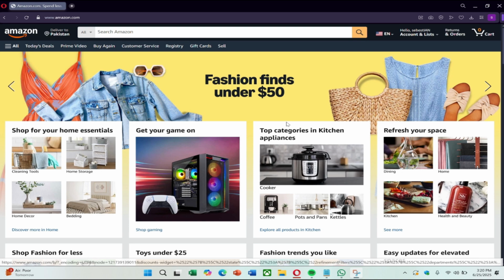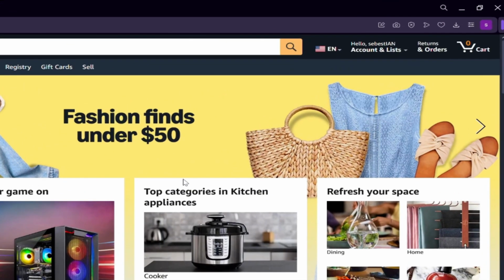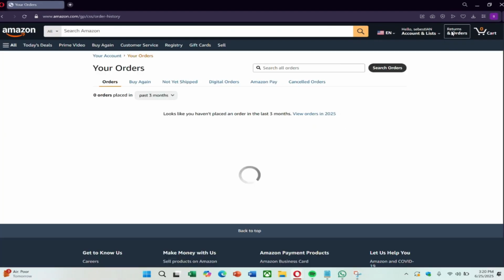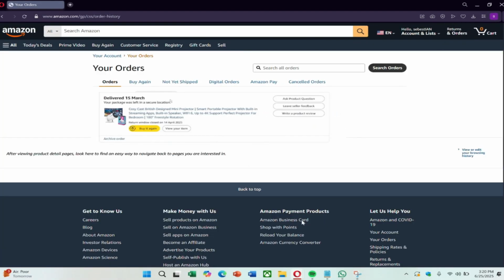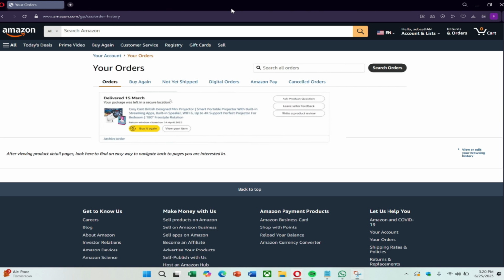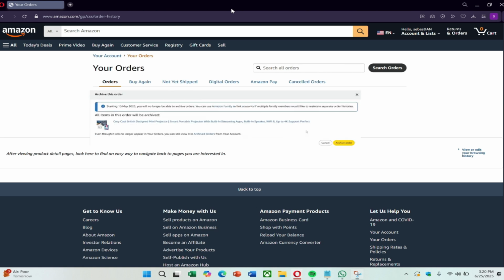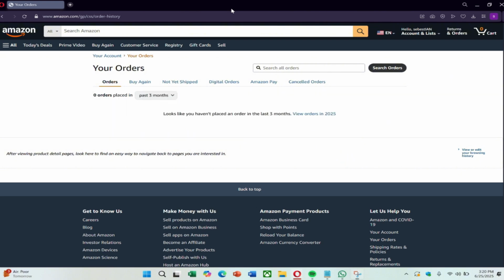how to delete Amazon order history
Want to clear your Amazon order history? In this step-by-step tutorial, you’ll learn how to delete or hide your Amazon orders for more privacy. Whether you're looking to hide a gift purchase or just tidy up your account, this guide shows you the best way to archive orders and manage your activity. We’ll also cover what’s possible and what isn’t when it comes to fully deleting orders from Amazon’s records. It’s quick, simple, and perfect for both desktop and mobile users.

Were you able to hide or remove your orders successfully?

🔐 Secure Your Online Activity with NordVPN:

30-day money-back guarantee
Starting at just €3.09/month (instead of €11.59)!